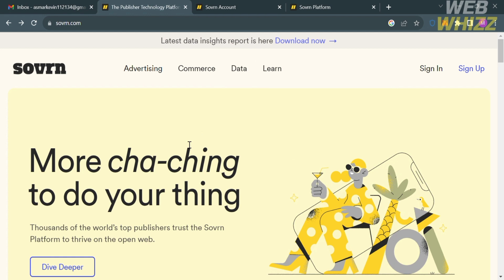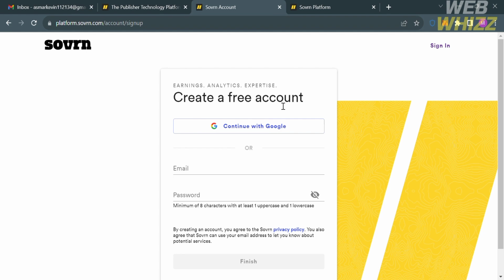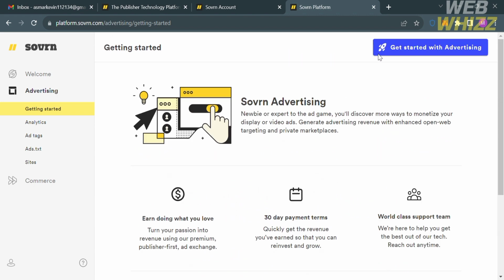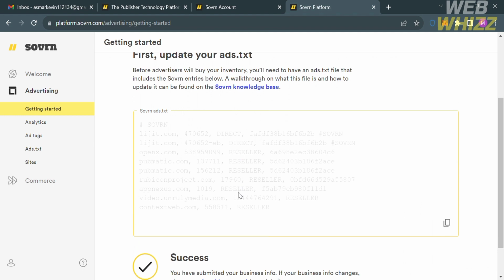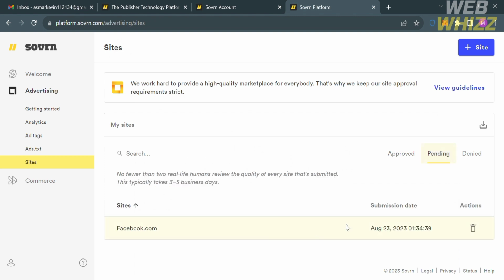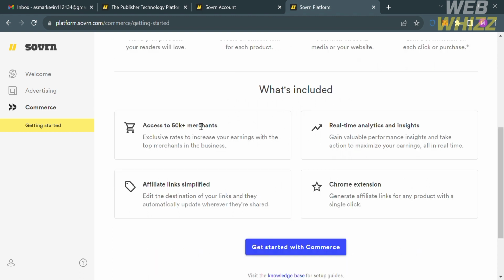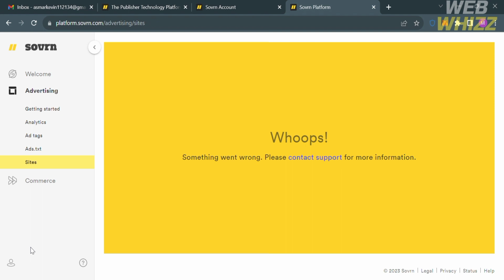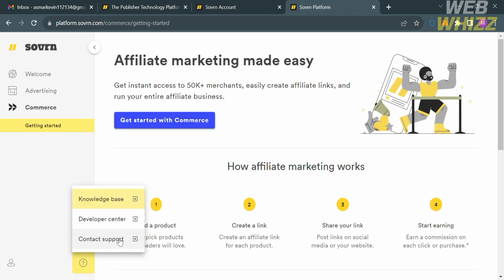Sovrn Affiliate Program Tutorial (2025) How to Sign Up on Sovrn Commerce Affiliate Program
Sovrn Affiliate Program Tutorial (2025) How to Sign Up on Sovrn Commerce Affiliate Program / join Sovrn Commerce Affiliate Program